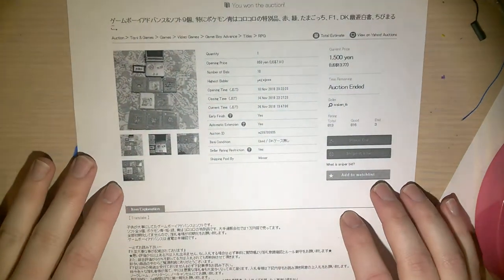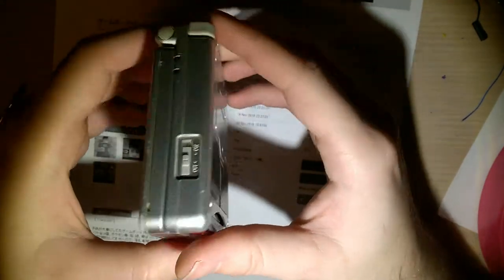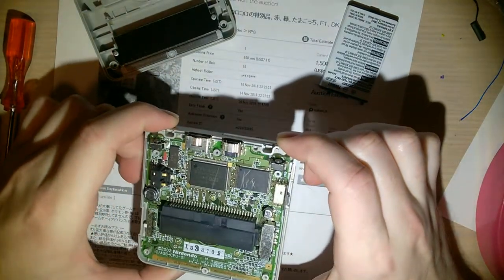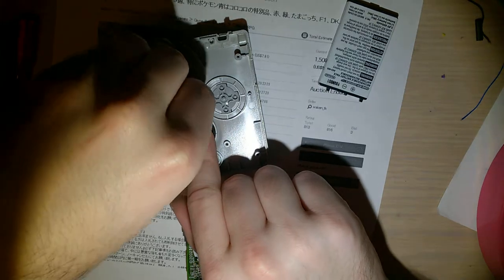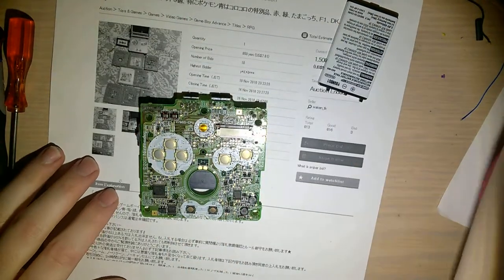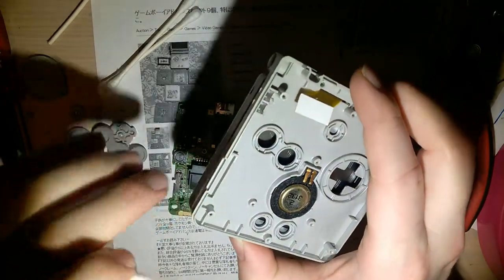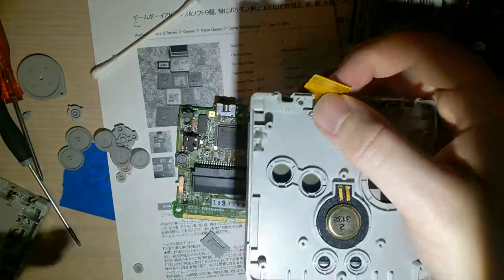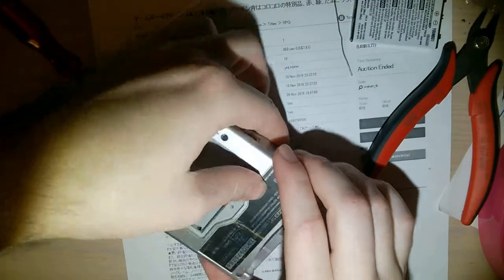Refurbishing a GBA SP I bought on Yahoo Auctions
I bought this GBA SP on Yahoo Auctions as "junk". Turns out all it needed was a battery but there are a couple of other small issues that I want to fix as well including the power switch.